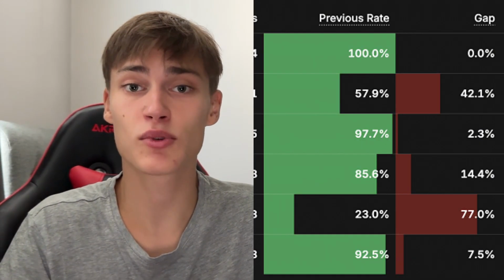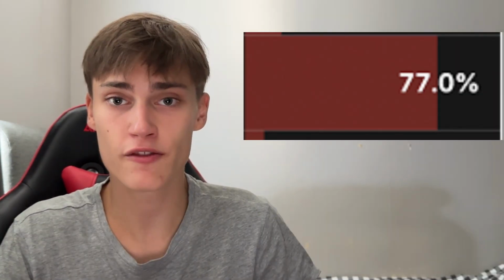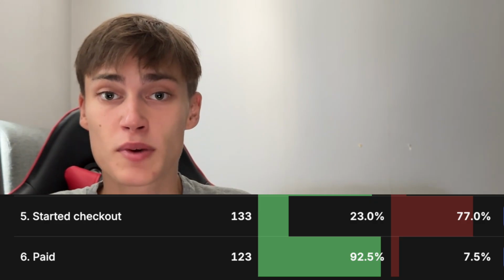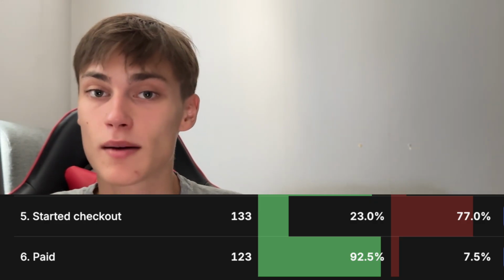How to Find Exactly Where Your Users Quit (Funnels Explained)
Somewhere on your site, one exact step is where most of your users quit — an event funnel shows you exactly where. This is funnel analysis explained from scratch, using a real funnel from one of my own products (10,000 users).

No fancy analytics tool required. I'll show you what an event funnel is, the three decisions that make or break one, and how to actually read it — including the single biggest mistake people make: reading steps in isolation instead of in pairs.

Then I walk through my own conversion funnel live on the dashboard: 6 steps, one brutal 77% drop-off, and what it tells me to fix next. A funnel shows you WHERE users drop off — never why. That part's still your job, and I'll show you how to think about it.

WHAT YOU'LL LEARN:
- What an event funnel is and why every company uses one
- How to pick your steps, count users (not events), and set a time window
- How to spot the step that's leaking the most customers
- How to read drop-off steps in pairs to find the REAL problem
- Why product analytics tells you where, not why